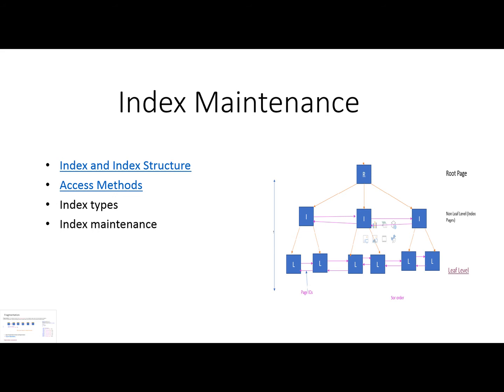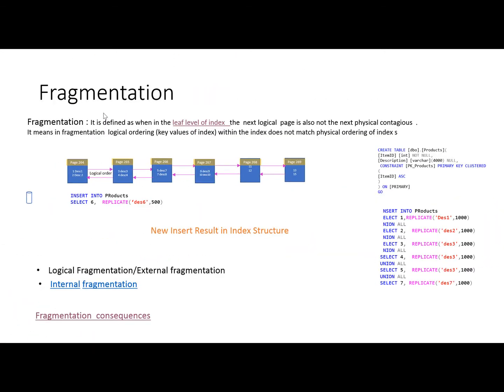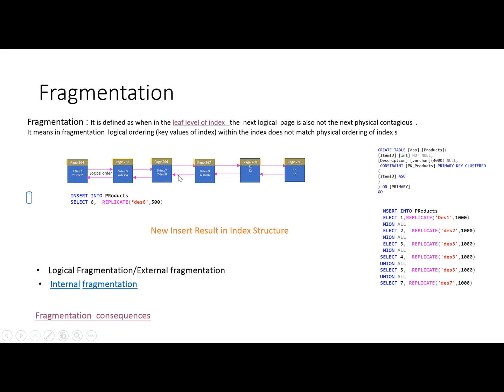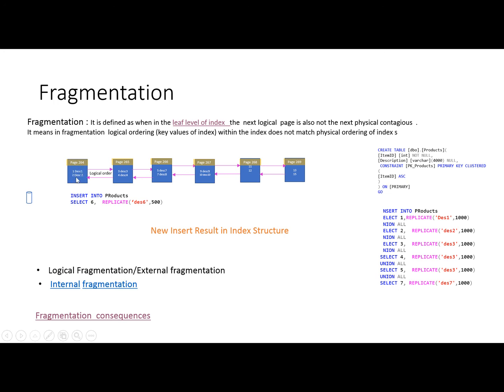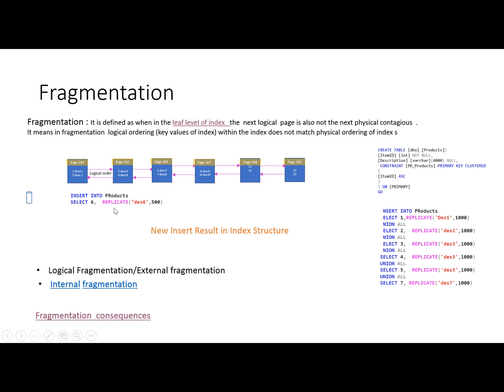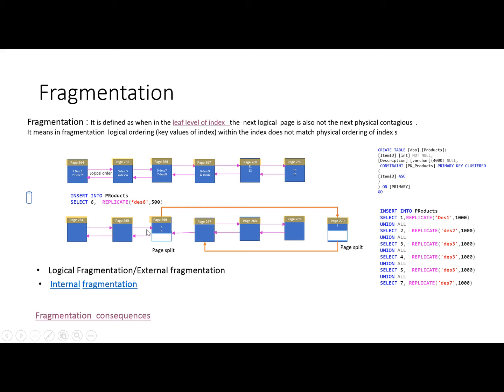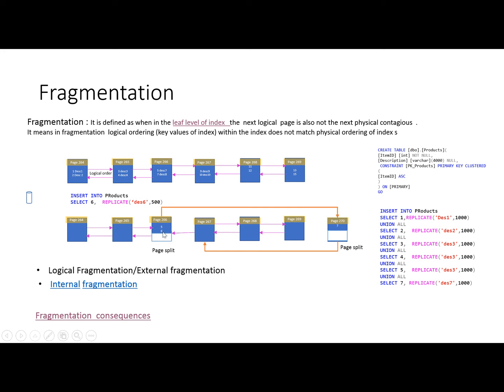Fragmentation in SQL Server Index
Video is about what is fragmentation ,how it is created in index and how it effects the index scan